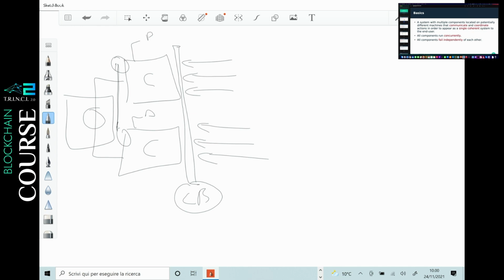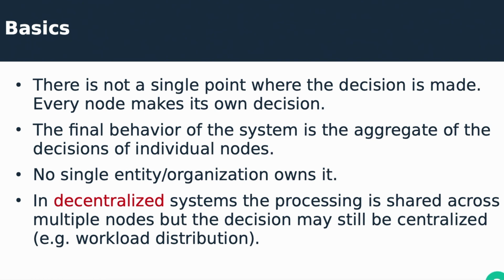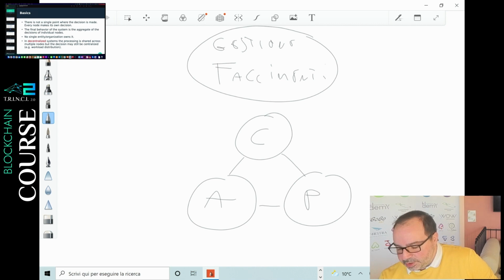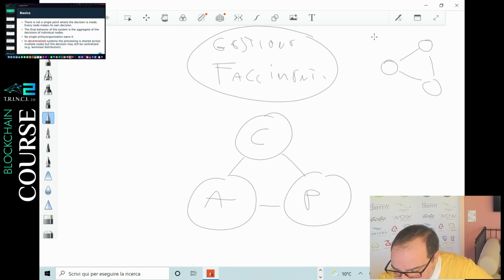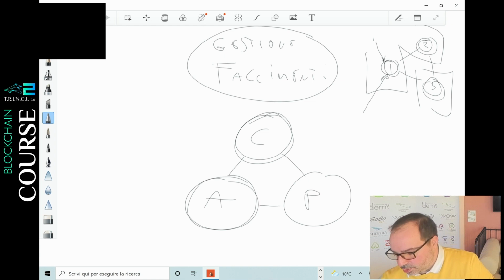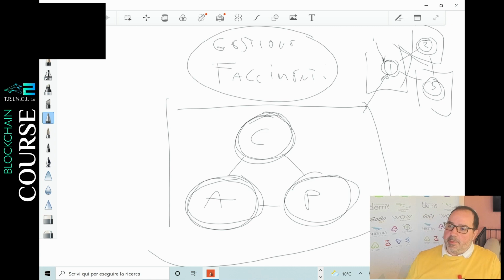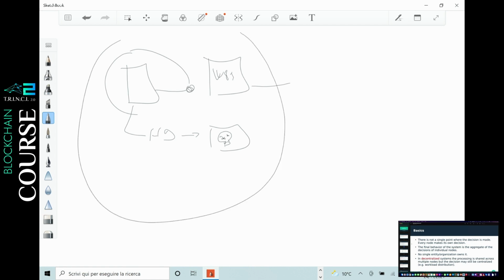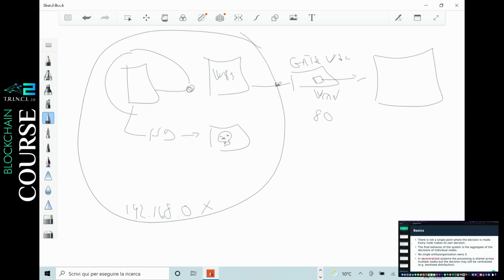Learn T.R.I.N.C.I.® Blockchain - lesson 1: introduction to the blockchain technology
Explore the future of blockchain technology with an introductory guide to T.R.I.N.C.I.® Blockchain!

This video guides you through the scalability, efficiency, and innovation that blockchain brings to our daily lives, tackling technical challenges with clear explanations on the CAP Theorem, failure management, and the revolutionary decentralization. Ideal for those fascinated by cryptocurrencies, smart contracts, and the potential of distributed systems.

✏️ Course developed by Affidaty S.p.A.